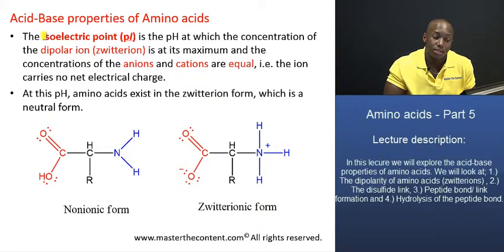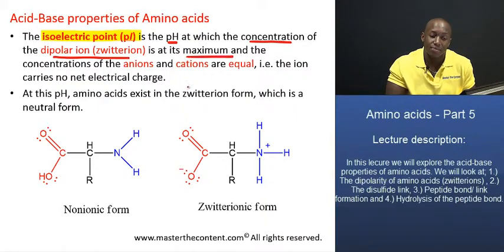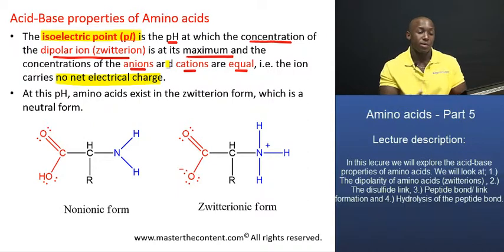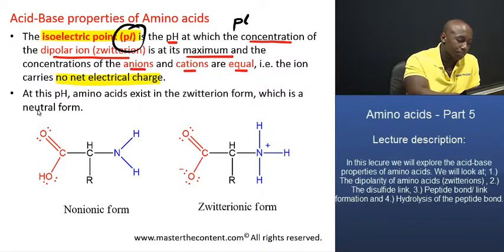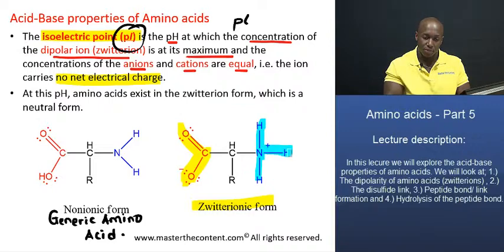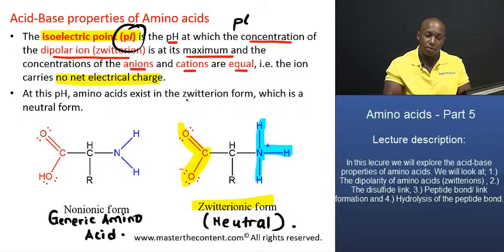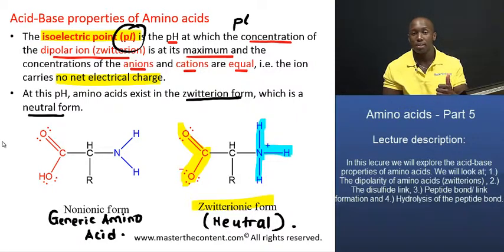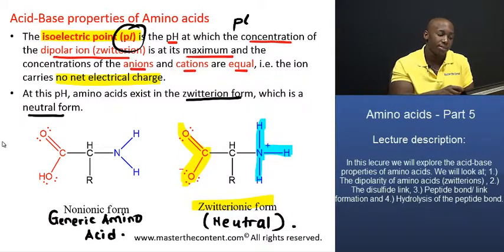PCAT ®: Amino Acids Part 5 - Isoelectric Point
► PCAT| Biology |General Biology| Cell and Molecular Biology | Amino Acids - Part 5

► Lecture Description:

- Topics include: Structure of amino acids, different levels of protein structure, amino acid classification, dipolarity of amino acids, zwitterions, peptide bond formation, disulfide link formation and peptide bond hydrolysis.